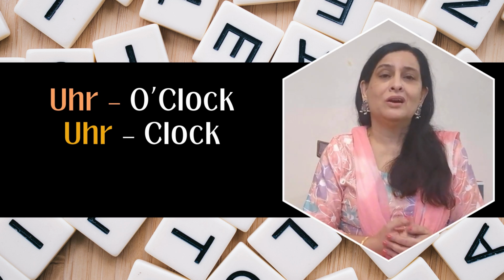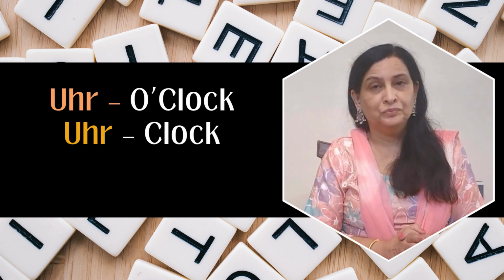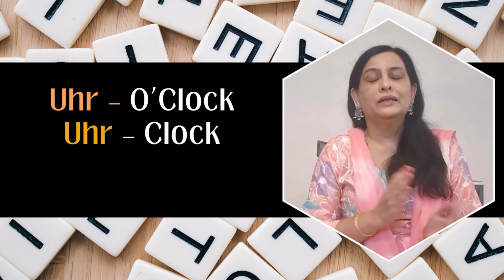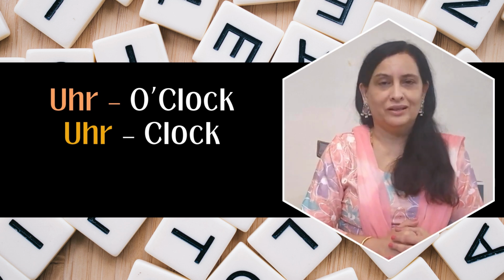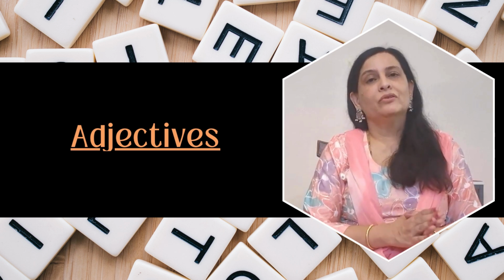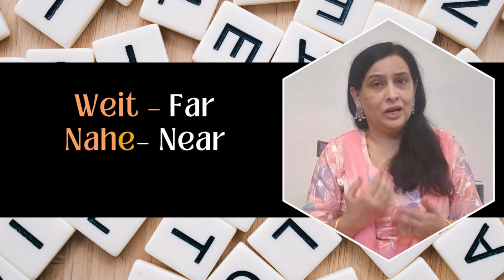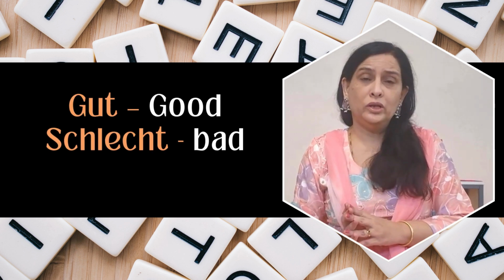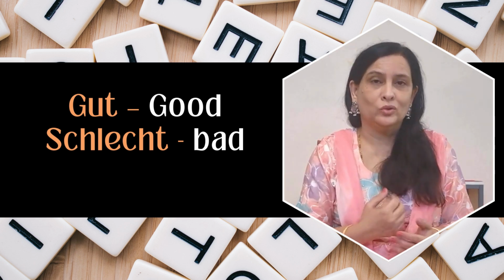30 German words and their English meanings| popular German phrases| German With Gauri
30 German words and their English meanings | Basic words to know in German | German With Gauri

🤔 Have you ever wondered how simple German words can transform your conversations? Join us in this remarkable exploration where we dive into the nuanced meanings of "ja," "nein," and "doch!" 🇩🇪 Whether you’re a language expert or a beginner, you'll discover how these three words hold the power to convey affirmation, denial, or contradiction. 🌟 Get ready for engaging examples, fun usage tips, and entertaining phrases that will elevate your German language skills to the next level! 💬✨

What are the basic words to know in German
What is a popular German word
What is a popular German phrase